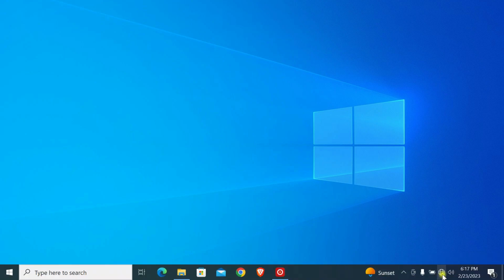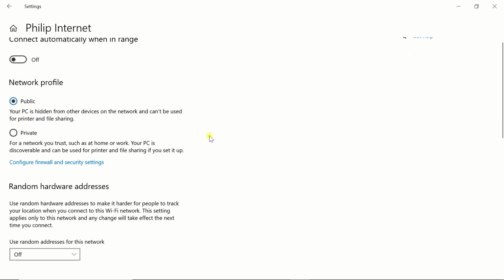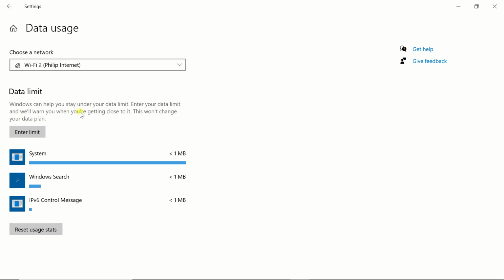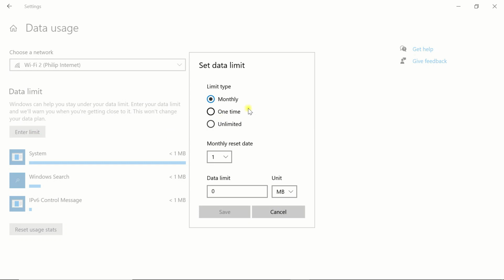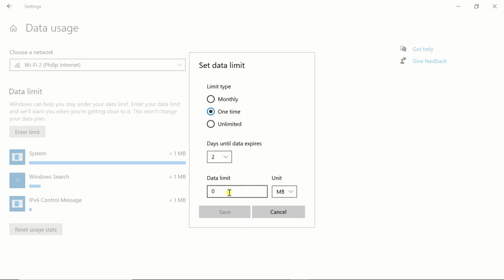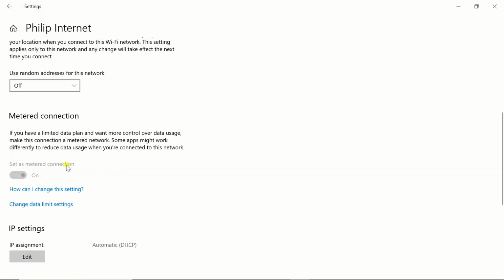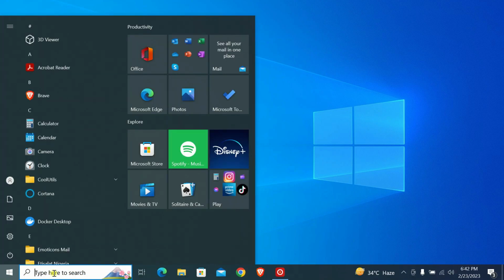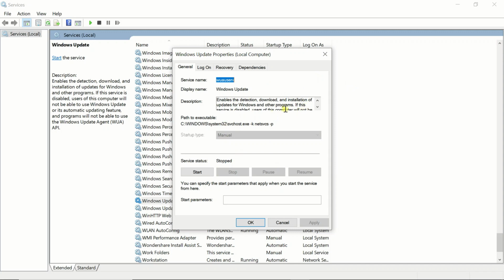How to reduce data usage in Windows 10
Learn how to reduce data usage in Windows 10. Setup a metered connection with a data limit and disable Windows Update.